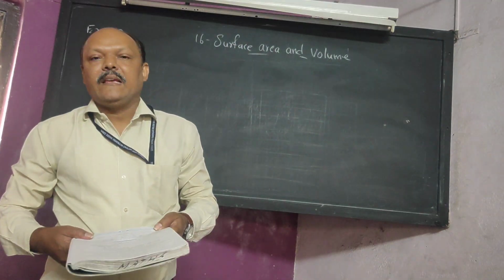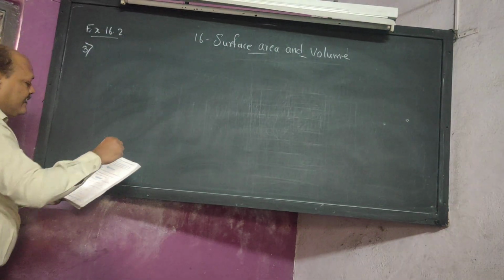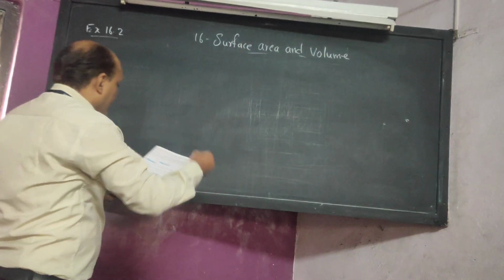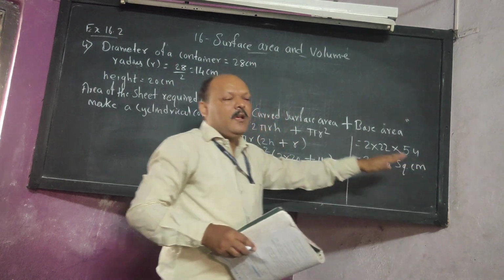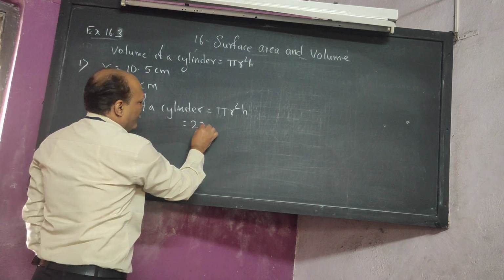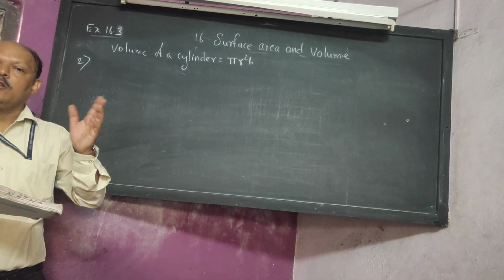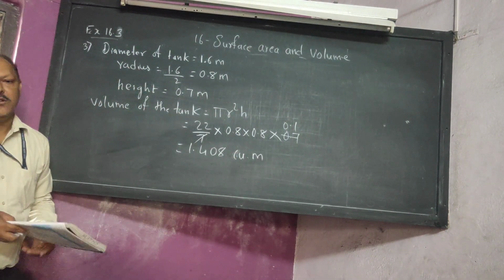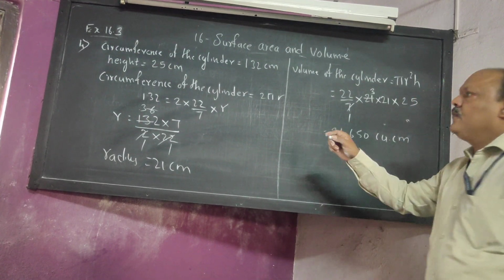surface area and volume - practice set 16.2 and 16.3